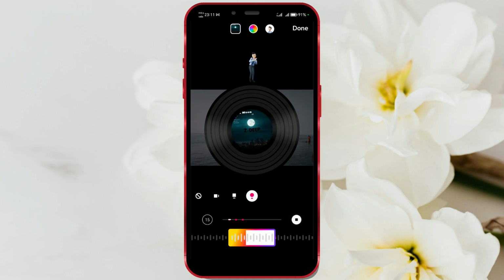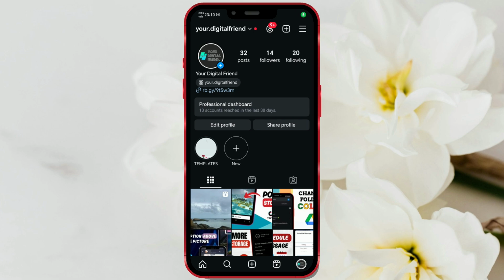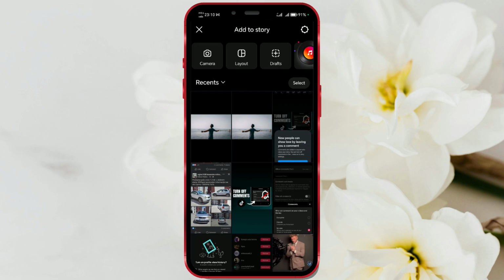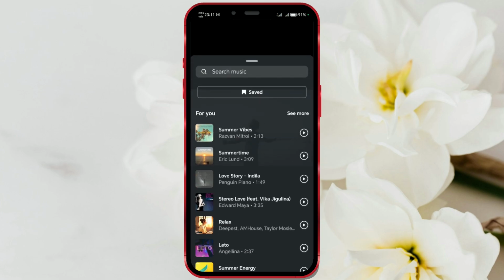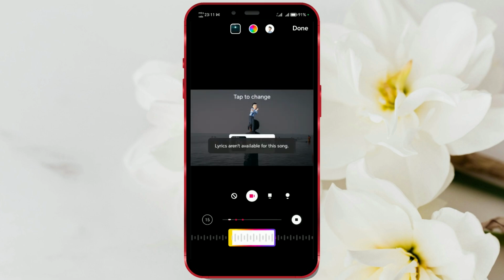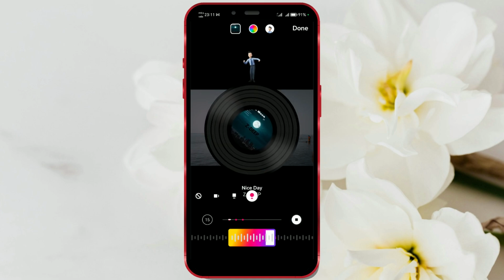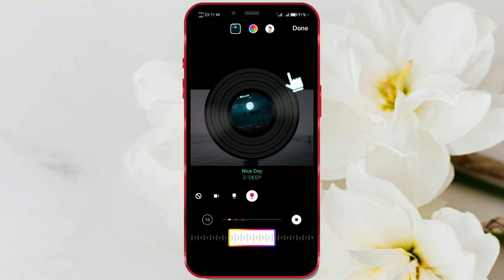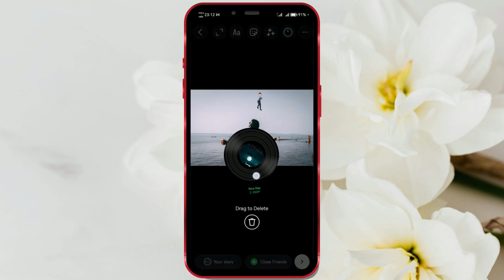How to Add Vinyl Record on Instagram Story | New Music Sticker on Instagram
🎥 Welcome to another Instagram tutorial on our channel! In today’s video, we’re diving into Instagram’s latest update—a fresh new version of the music element for your stories. Curious about how to add it? Stick around until the end, and I’ll guide you through every step. From selecting your favorite song to customizing the look with the new rotating vinyl record animation, I’ll show you how to make your stories stand out. Ready to upgrade your Instagram game? Let’s get started!